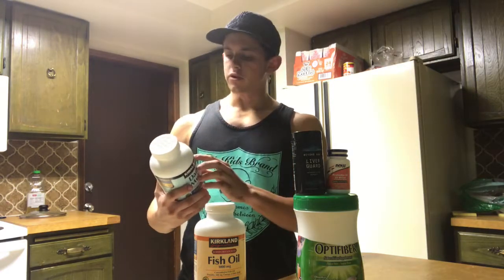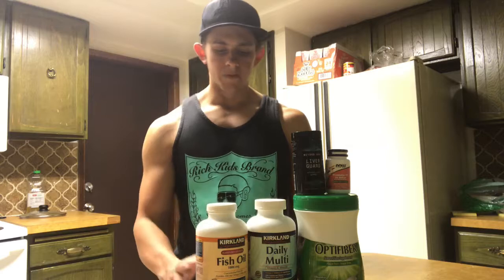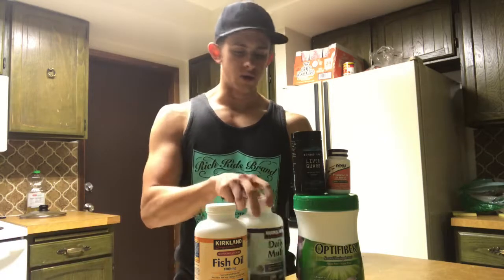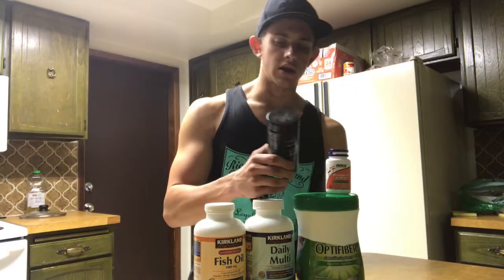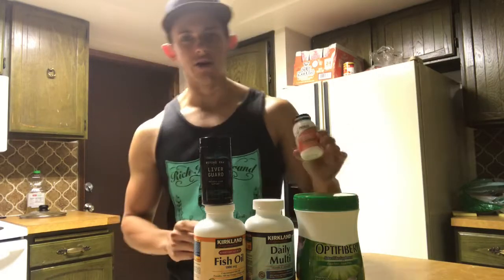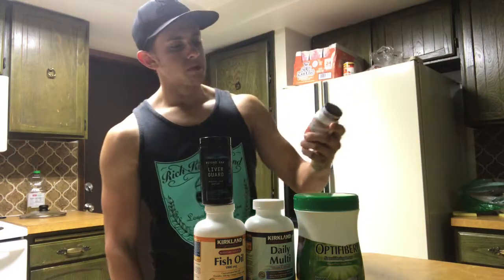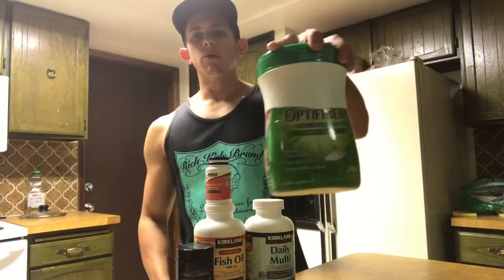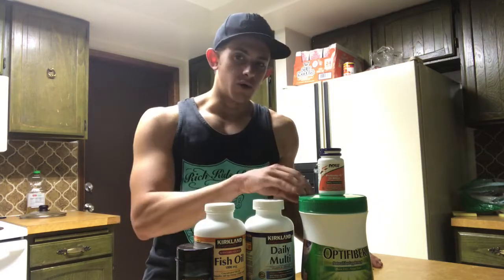BIGGER BY THE DAY | Supplements | What’s Necessary and What is Not!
Bigger by the day is coming up! Here’s a look into what you should buy Supplement wise for the program!